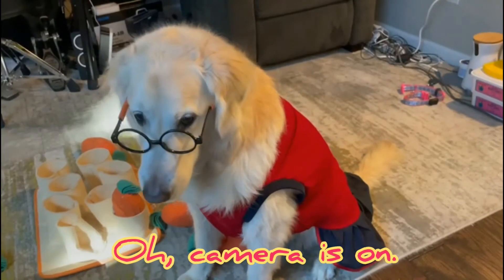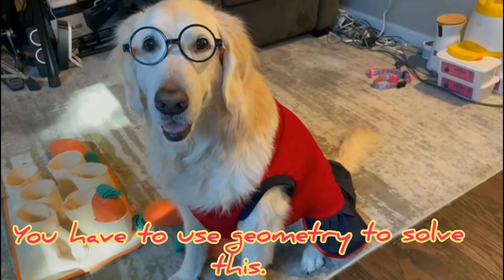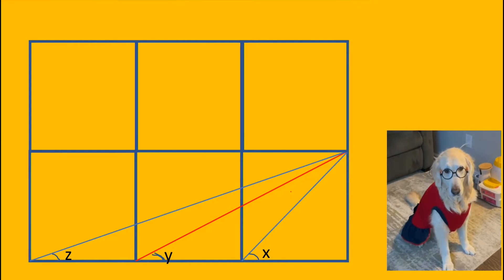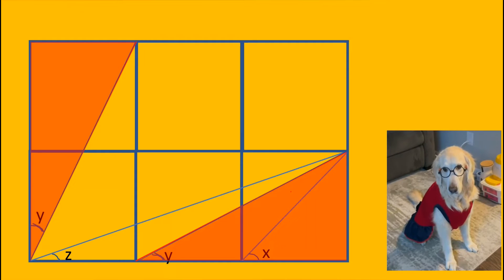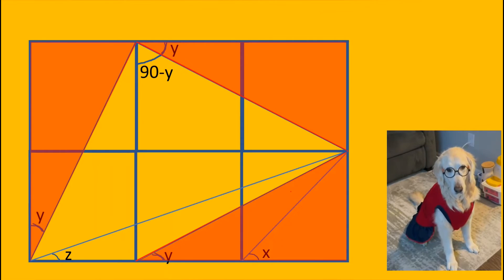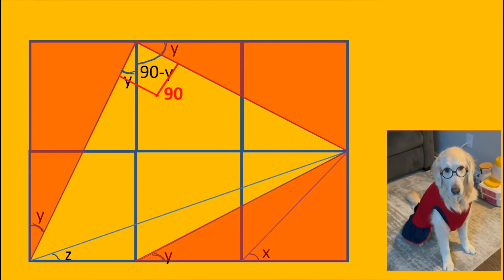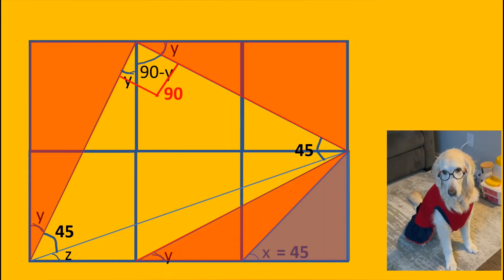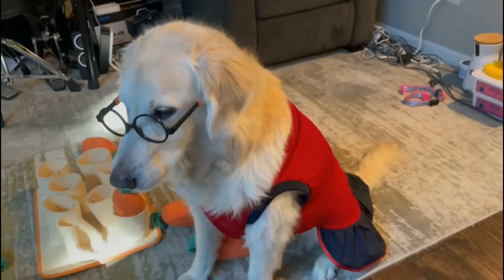Math dog Math Dogtor loves geometry | Nice geometry problem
​ Math Dogtor  the math dog declared that geometry is one of her favorites. So, she is happy to solve this nice geometry question.